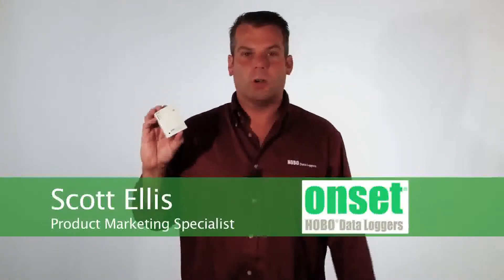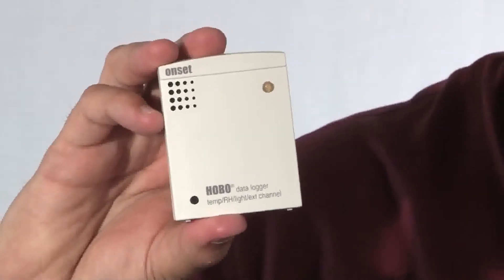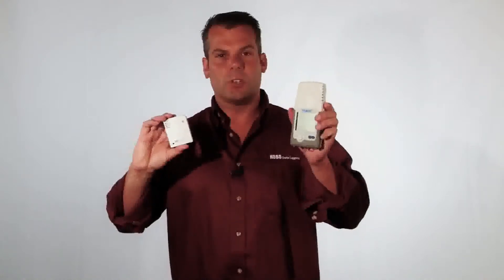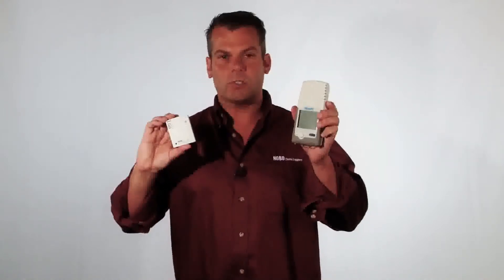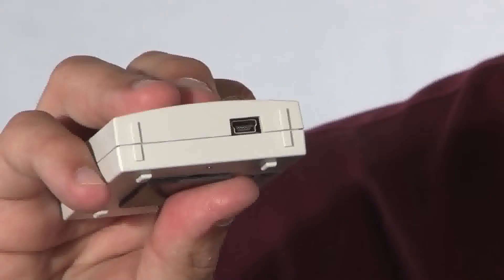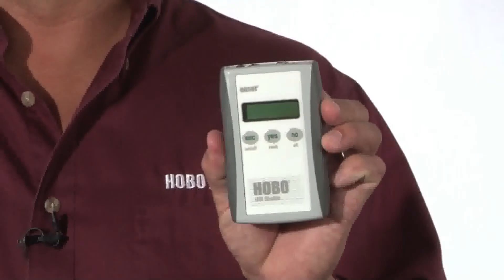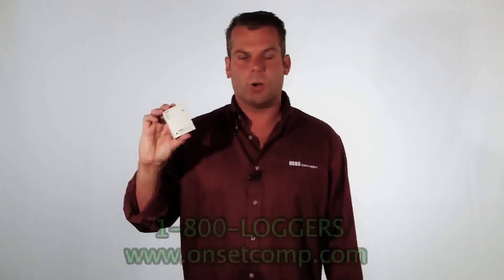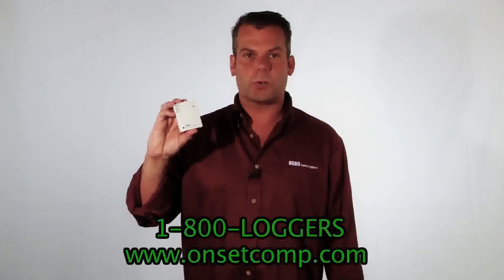HOBO Temperature Relative Humidity Light External Data Logger U12-012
Learn the features of this temperature, relative humidity, and light data logger with additional sensor plug. Specs covered include the product's temperature range and accuracy rating, humidity range, and light intensity range. External port is discussed with recommendations to be used with CO2, amps/DC current sensors, and more. Recording capacity, battery details, USB port, and data offload is also covered.